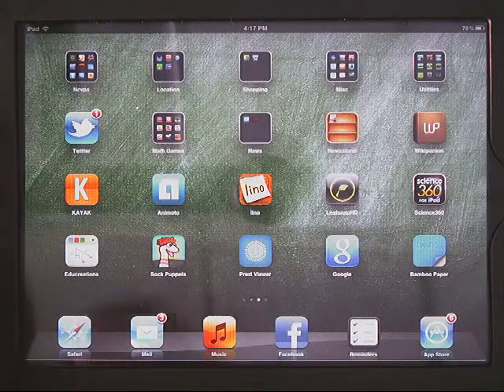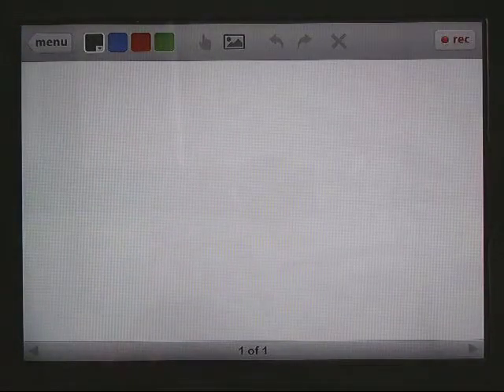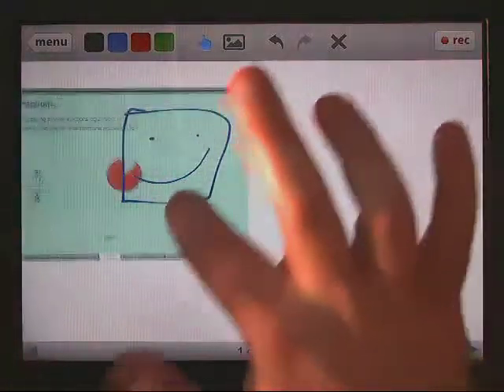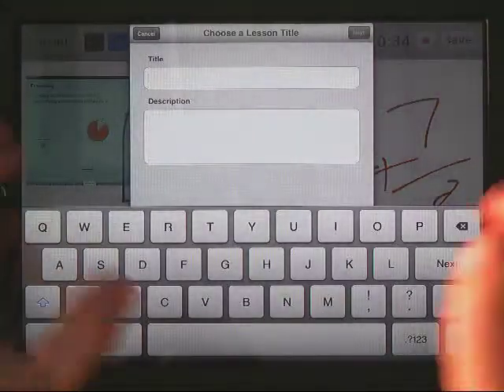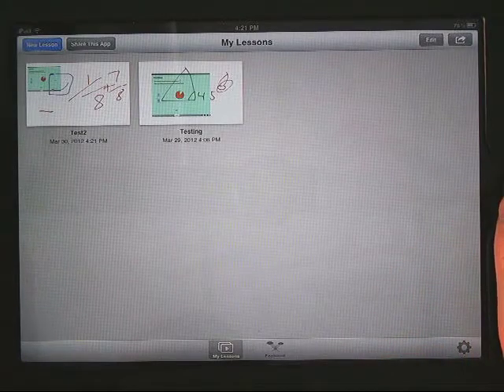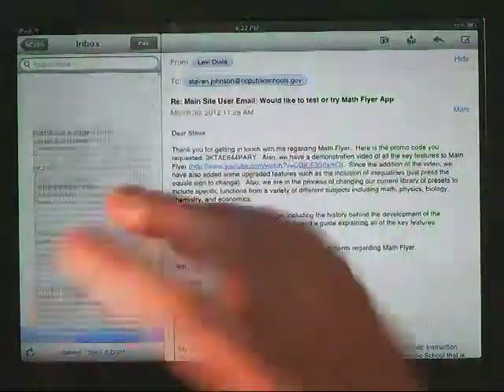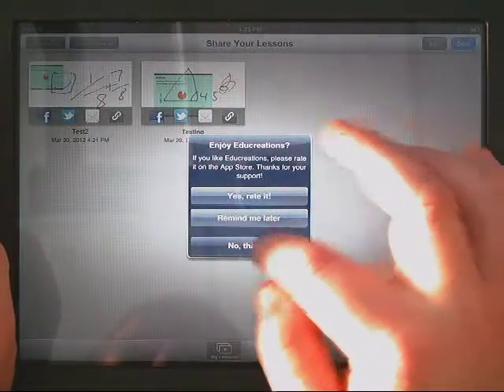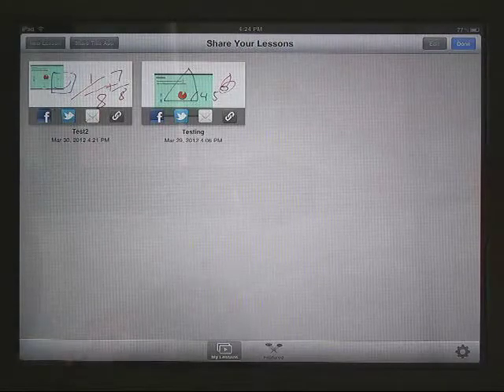iPad App Overview: Educreations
This is a short video overview for the iPad app, "Educreations"